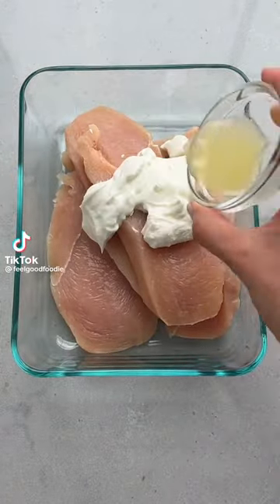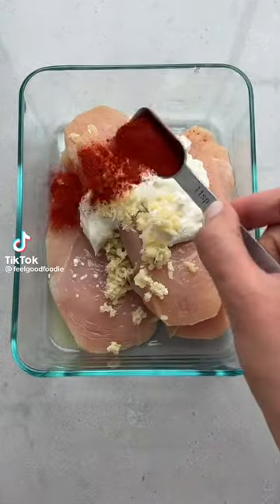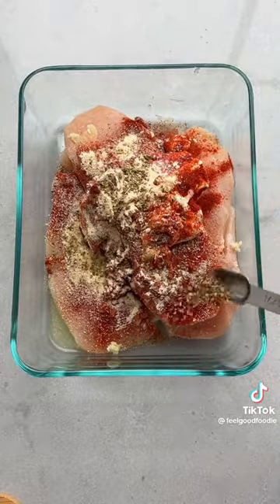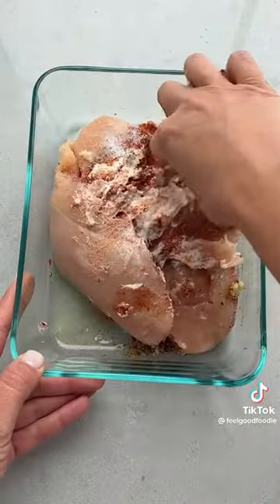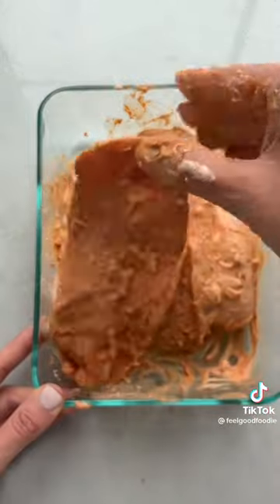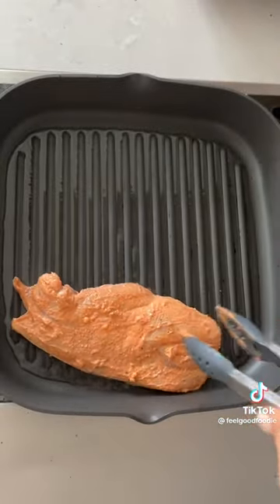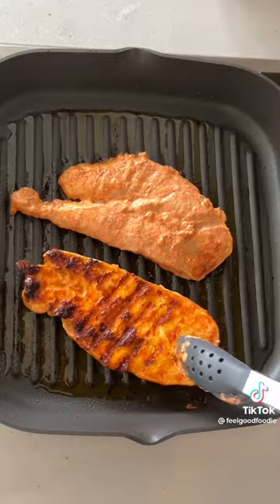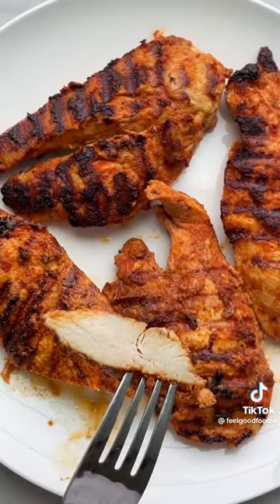piept de pui cu iaurt